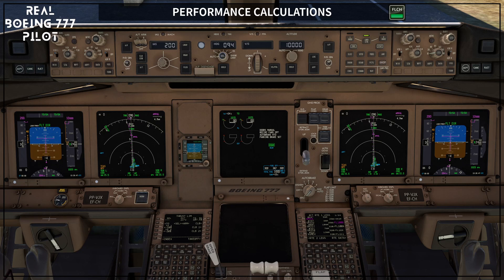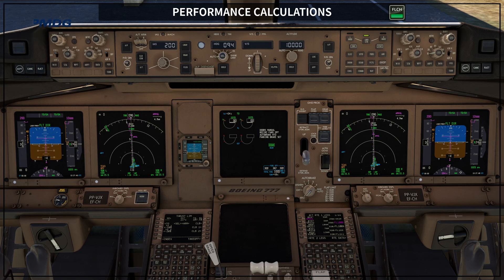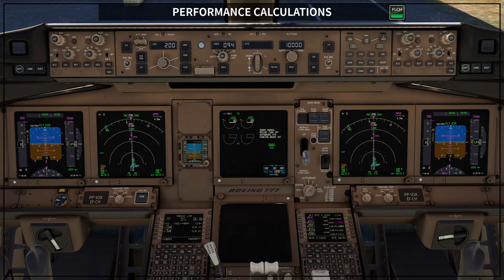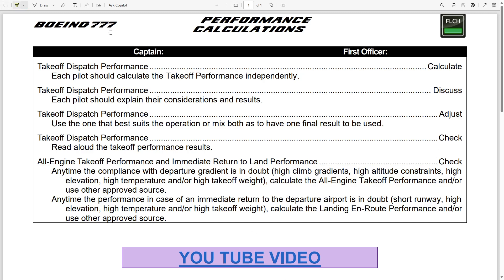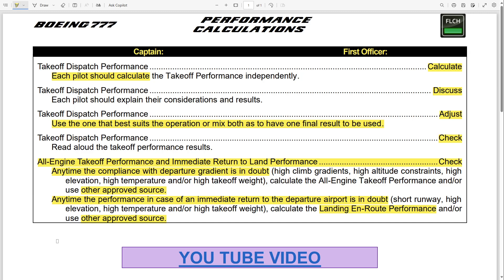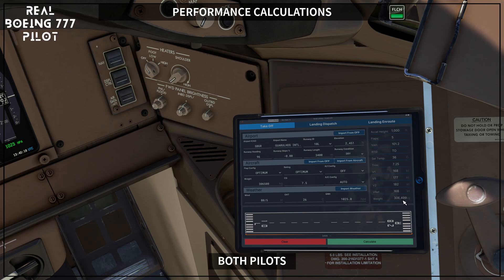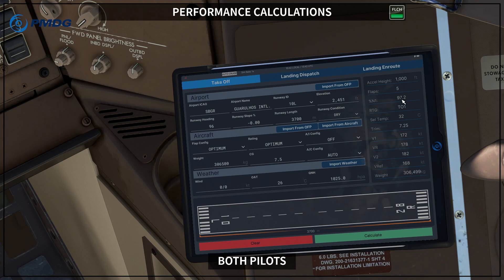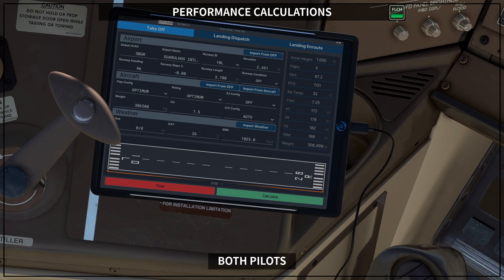PERFORMANCE CALCULATIONS - B777 NORMAL PROCEDURE